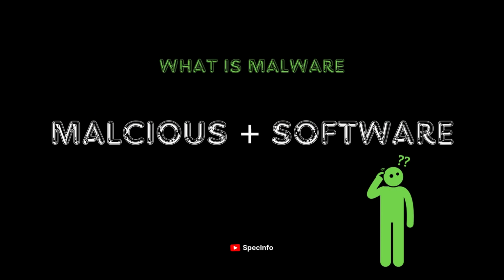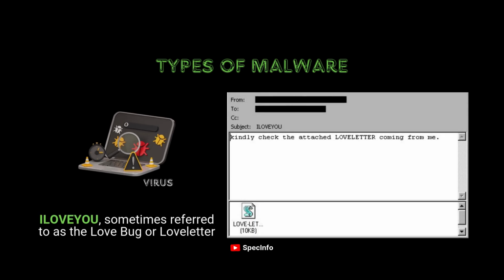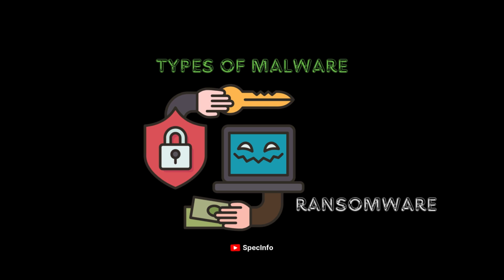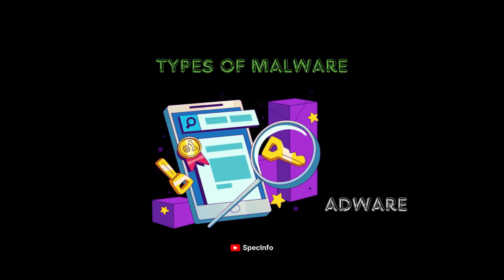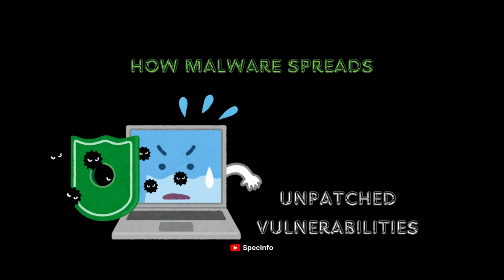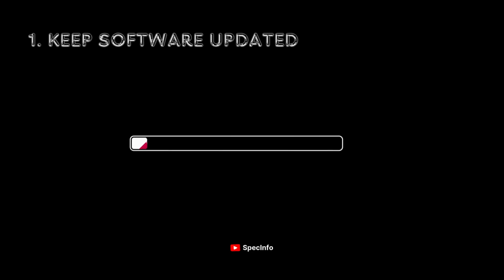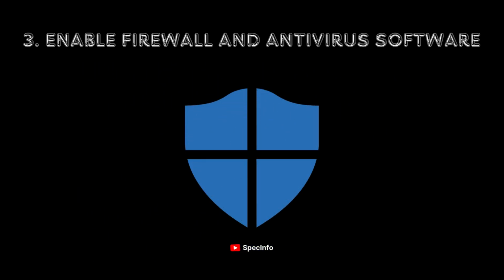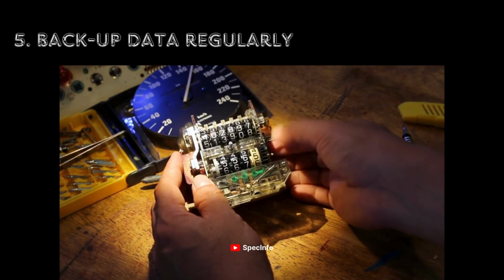What is MALWARE | Different types | How to protect yourself | Information security awareness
n this video, we’ll explore the fascinating world of malware—what it is, the different types like viruses, worms, ransomware, and more, and, most importantly, how to protect yourself from these threats. With real-world examples like WannaCry and Emotet, we’ll break down how malware spreads and provide actionable tips to keep your data and devices secure. Perfect for anyone looking to boost their cybersecurity knowledge.